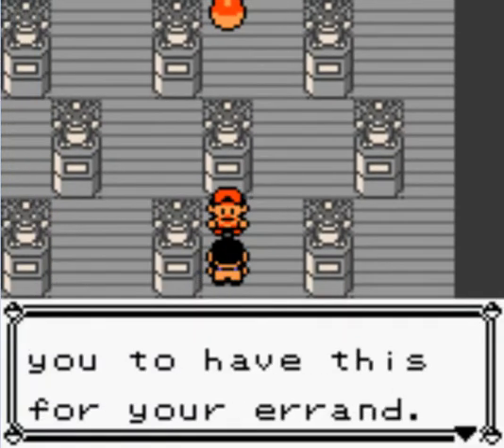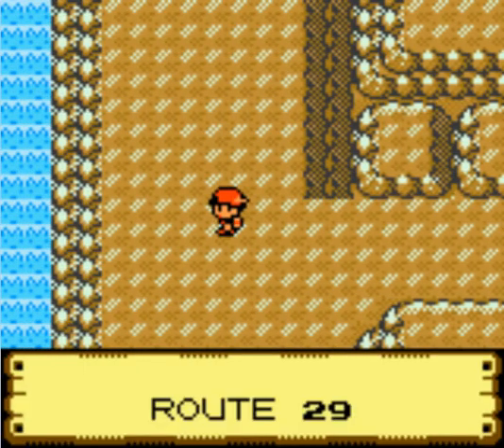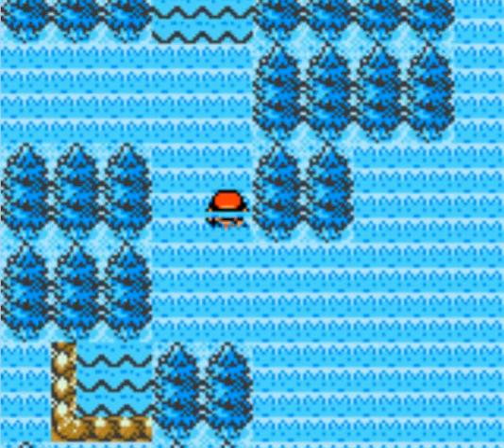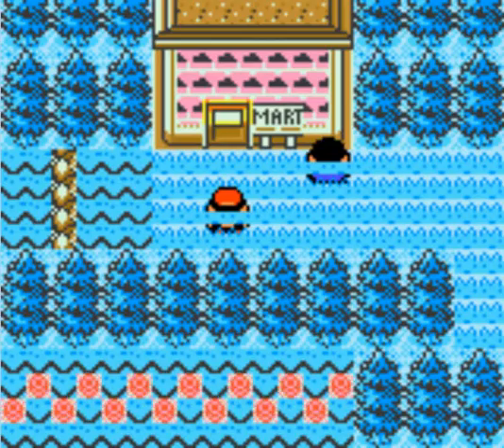New Pokemon Crystal hack!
Made new rom hack. Download 1. Beta already!

Now that I listened video again, I find it silly that I say hack pretty good many time. But it is! So praise if deservers praise!

Ips on clean pokemon crystal u rom. Then open with visual boy advance and play!

P.S
Don't take Moltes as firtst pokemon. if you do, you'll be sorry with falkner.